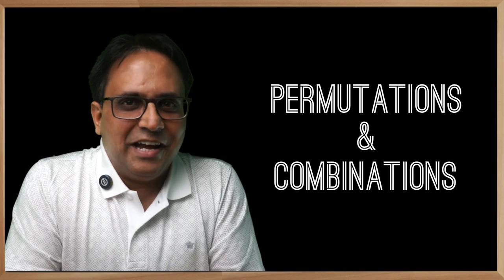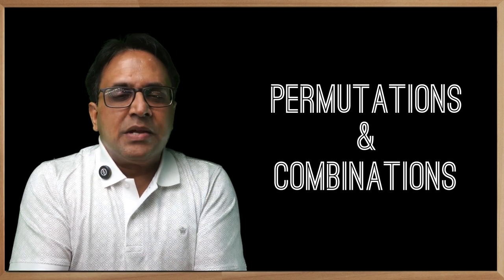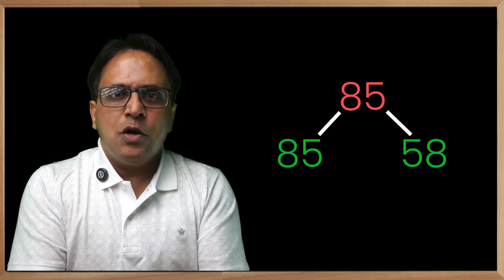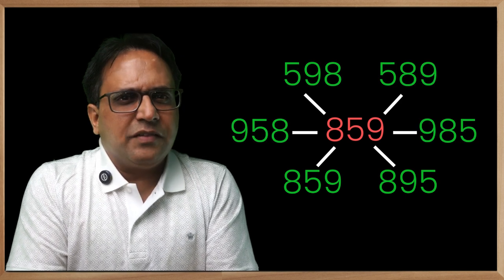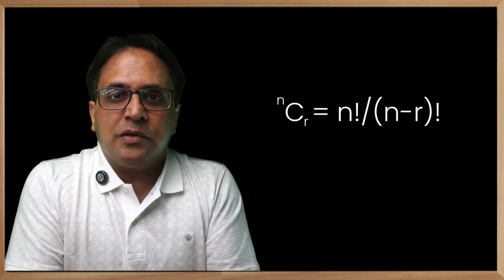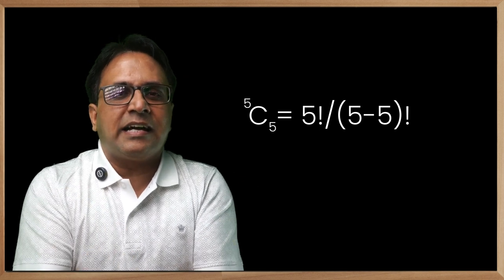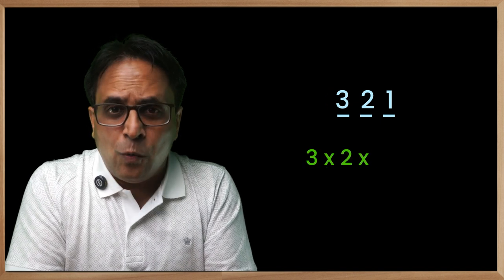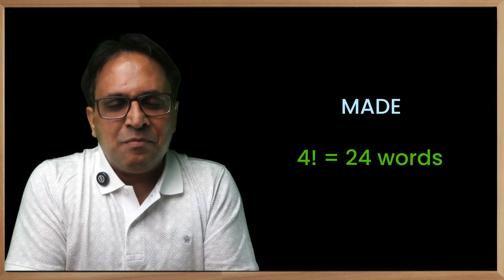Combinations: Day 58 Tip 58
Understanding the concept of Combinations from - Permutations & Combinations is a key to many topics such as P&Cs, Probability.

Selection, Arrangement and then both can be the ask in many of the questions. Let's understand how it works and where we would require these.